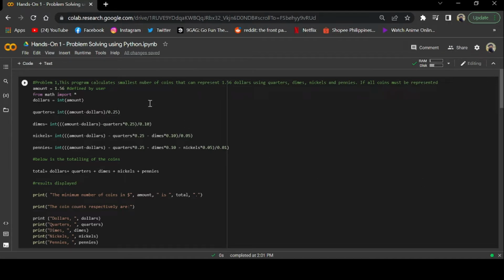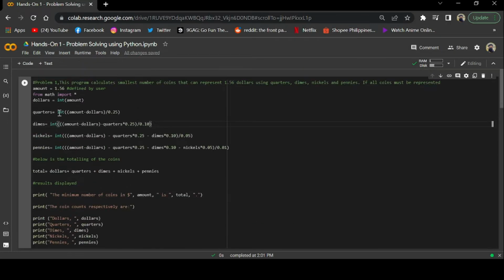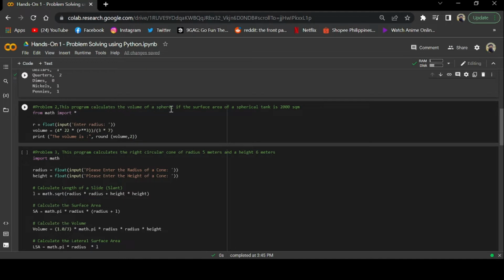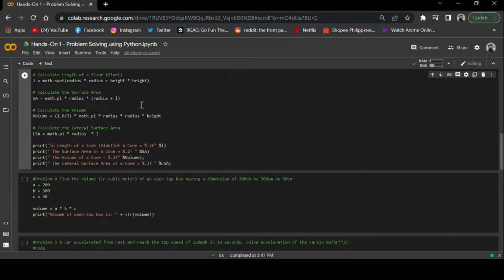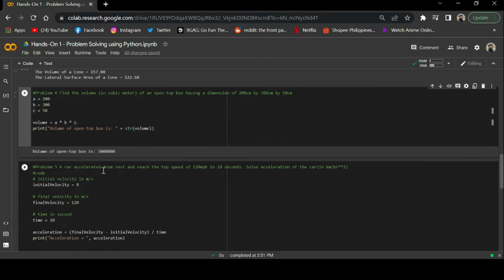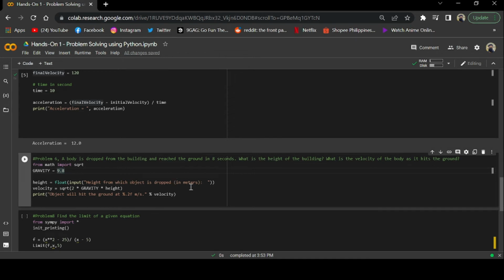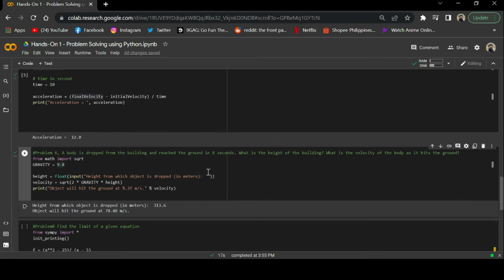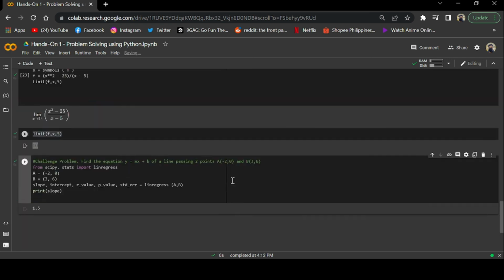Hands-On 1 - Problem Solving using Python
Google Colab